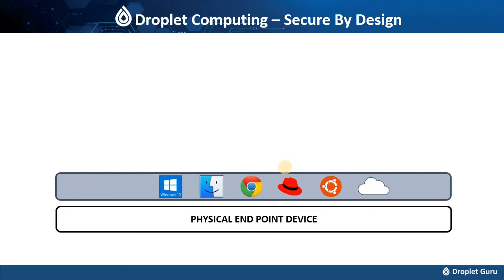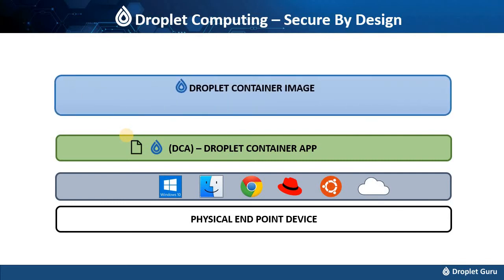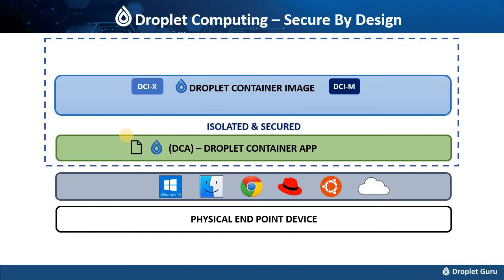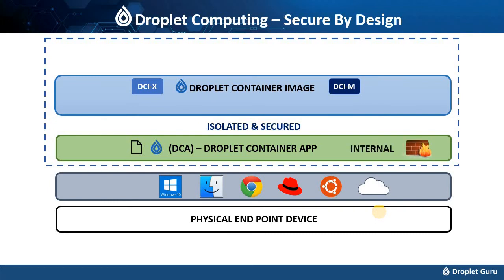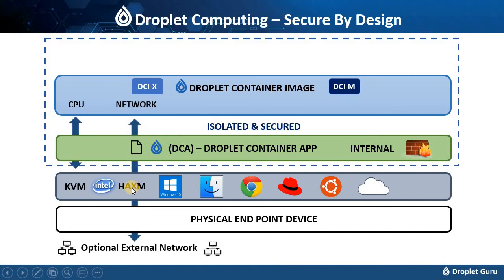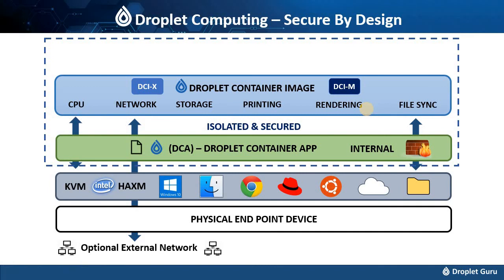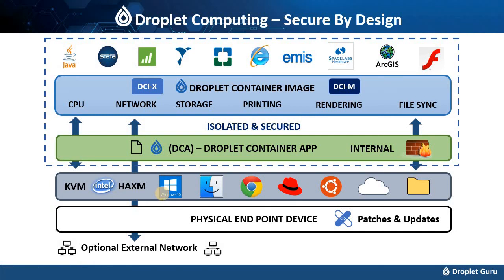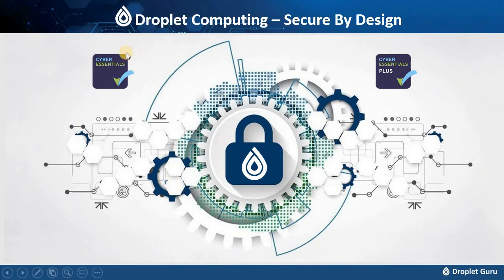Droplet Computing - Secure By Design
Learn how Dropletcomputing helps (security conscious) IT Managers address the common application challenges of migrating to Windows10